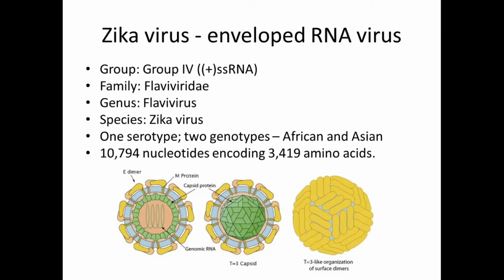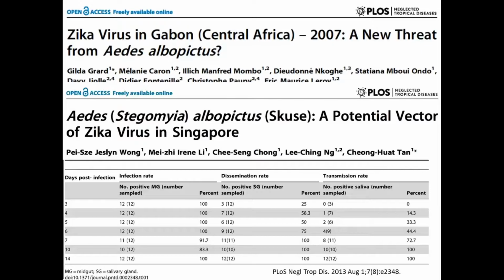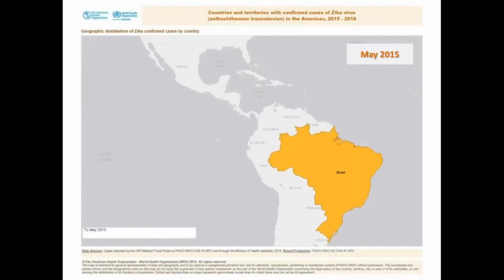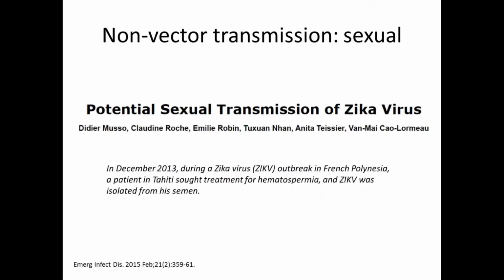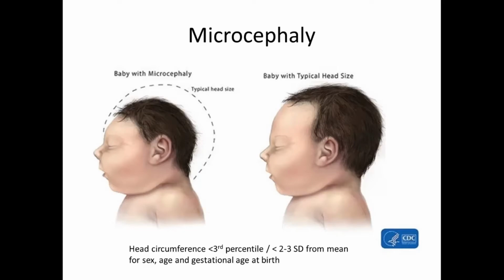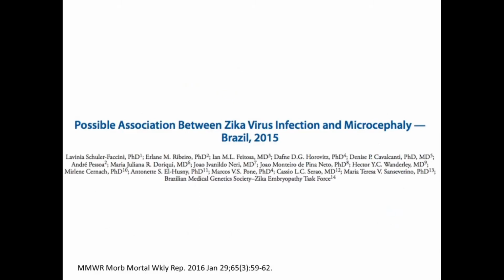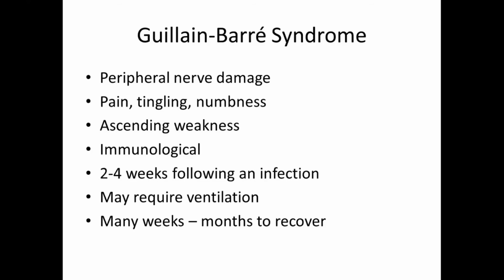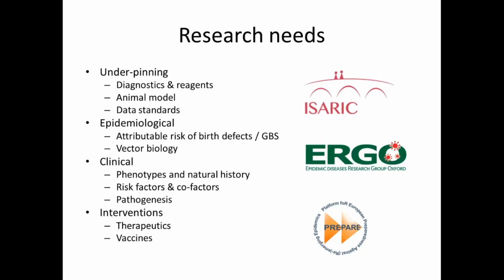Update on the Zika virus epidemic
Prof Peter Horby
See also - Zikainfection.org for more capacity development and knowledge sharing opportunities.
5th February 2016 - Centre for Tropical Medicine and Global Health, University of Oxford.

Peter Horby is Professor of Emerging Infectious Diseases and Global Health.  He is the former, and founding, Director of the Oxford University Clinical Research Unit in Hanoi, Vietnam. Peter returned to Oxford in 2014 and established the Epidemic disease Research Group Oxford (ERGO). ERGO is engaged in an international program of clinical and epidemiological research to prepare for and respond to emerging infections that may develop into epidemics or pandemics.